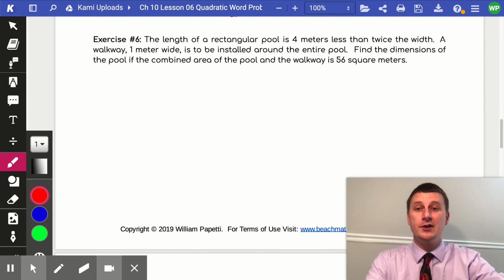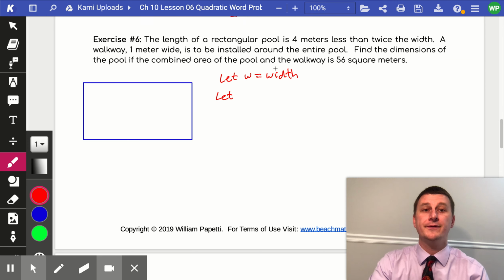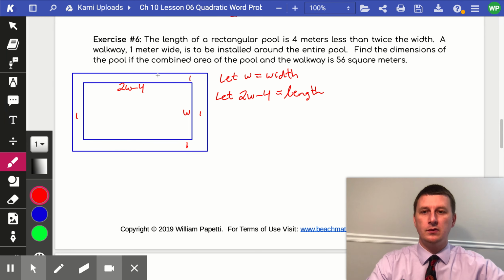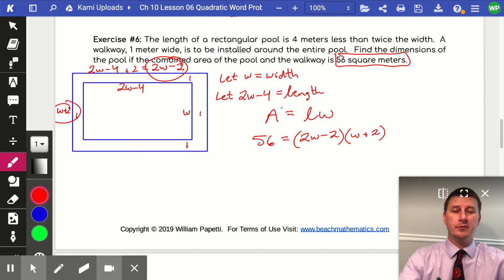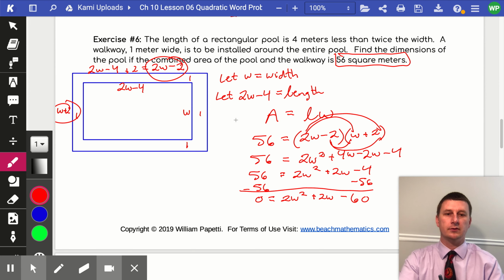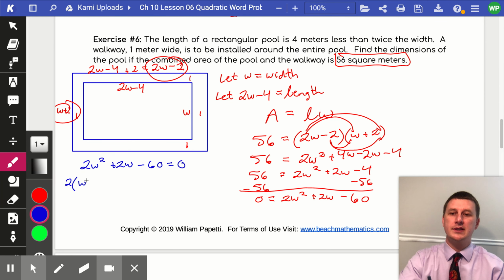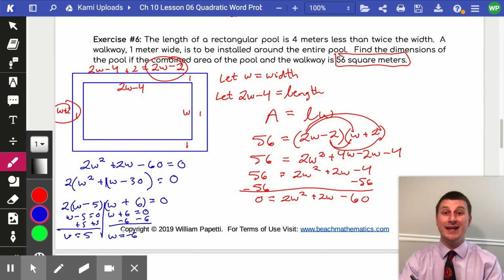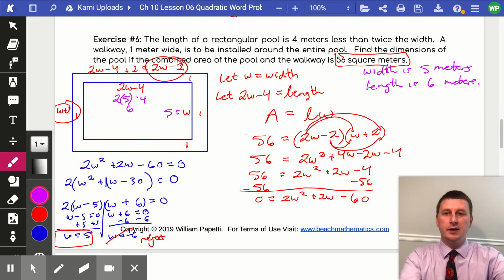Chapter 10 Lesson 6: Quadratic Word Problems Exercise 6